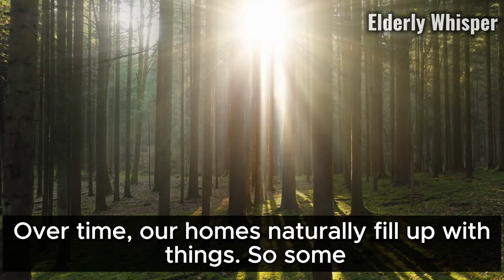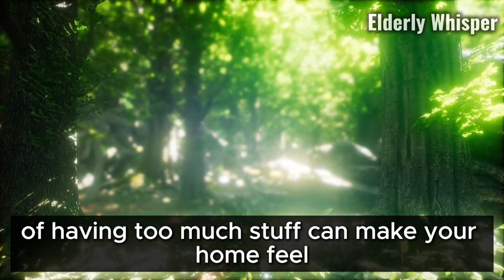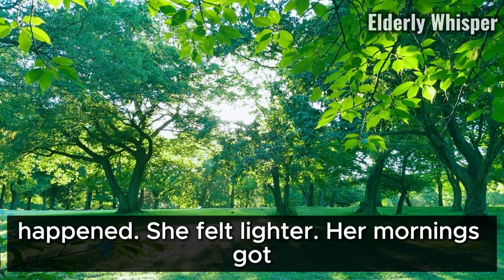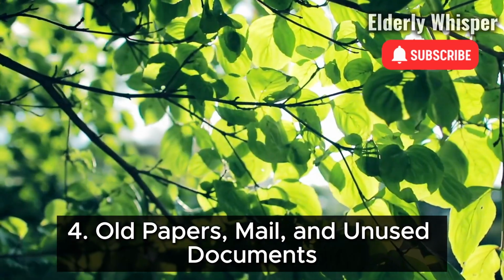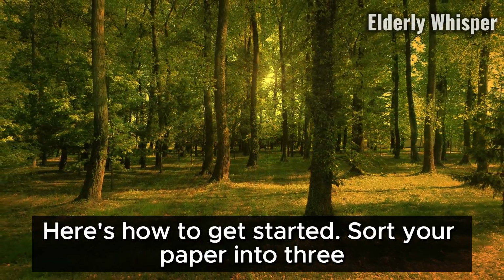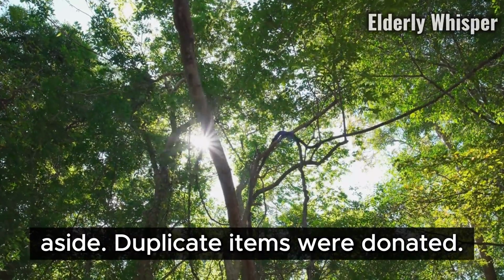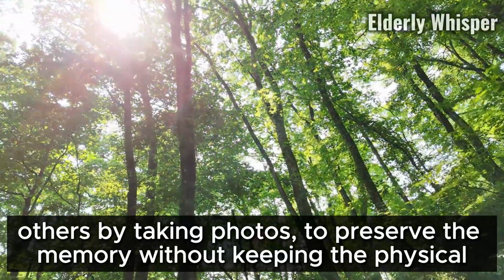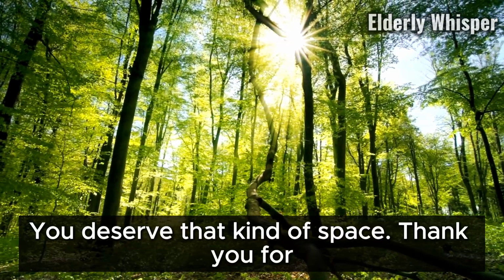6 Things to Let Go of Before 70 – For a Lighter, Happier Home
UNITED STATES

6 Things to Let Go of Before 70 – For a Lighter, Happier Home

Elderly Whisper – your trusted source for essential tips, inspiring stories, and timeless advice to help seniors live a fulfilling, joyful life.
We share thoughtfully researched content, including motivational quotes from renowned figures, heartwarming stories, and practical guidance tailored to the unique needs of older adults.
Our mission is to rediscover the wisdom of the past and apply it to today’s world—empowering you to embrace each day with purpose and positivity.

This video is about essential tips and advice for seniors in the United States.